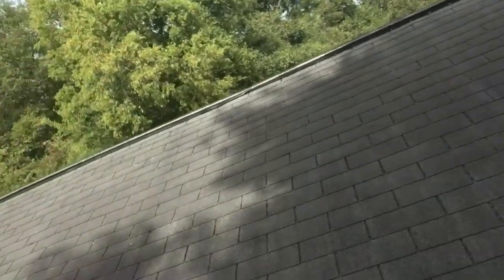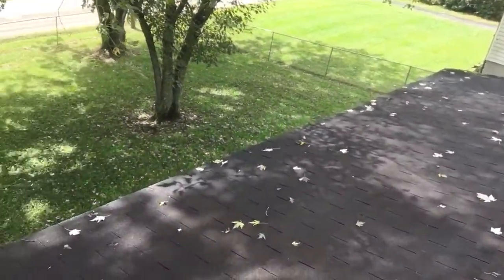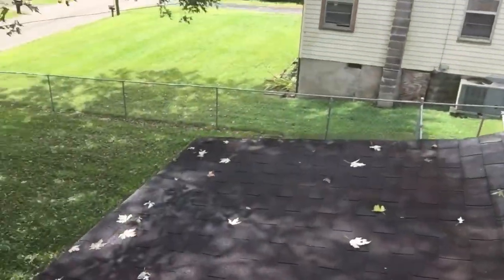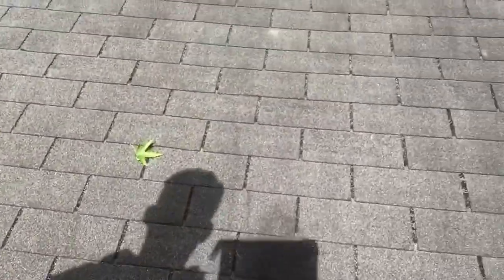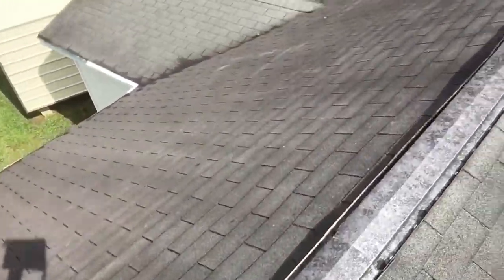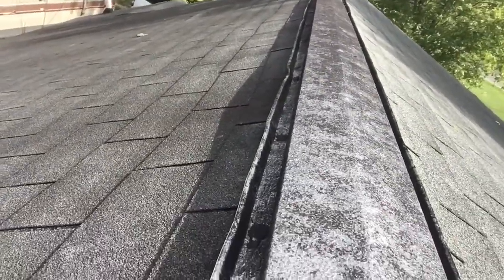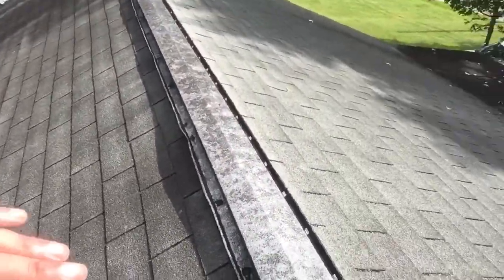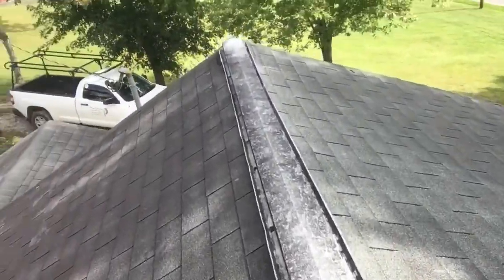Roof Inspection Video on a Home east of KNOXVILLE TN